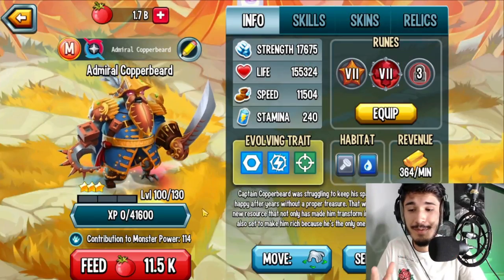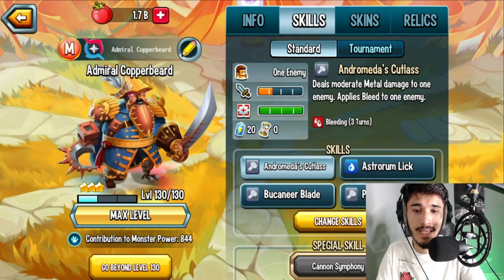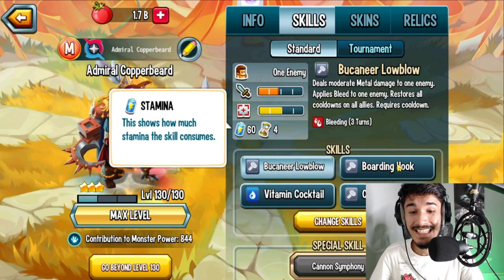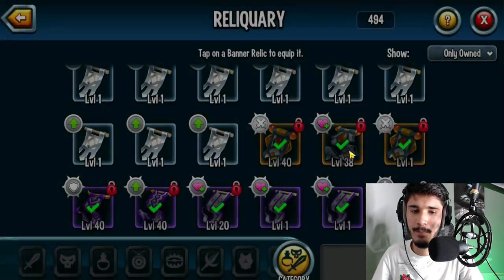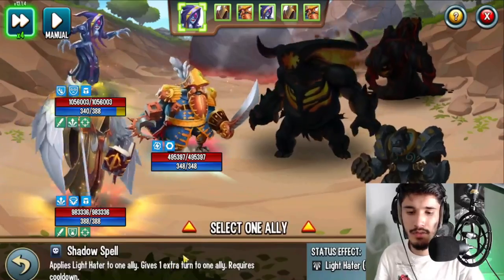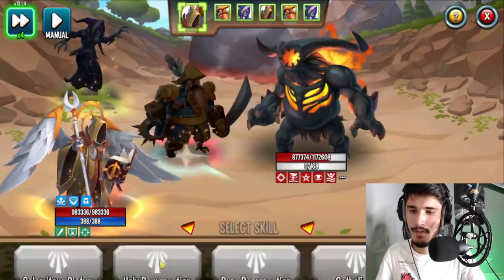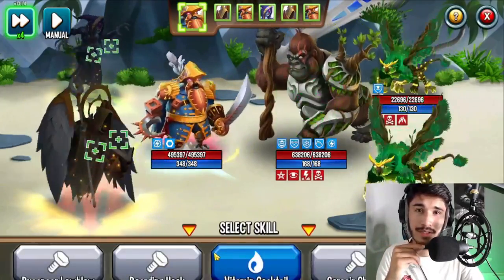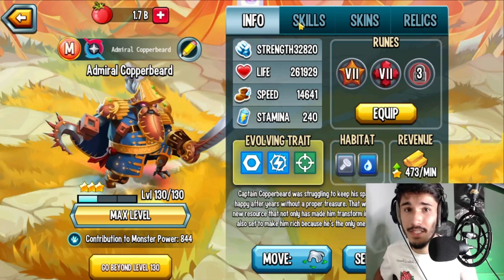The FIRST Hybird Galactic Mythic Monster... | Admiral Copperbeard Level 130 - BEST Skills & Combat!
⚔️ Monster Legends ⚔️